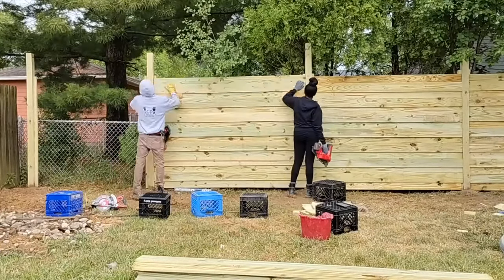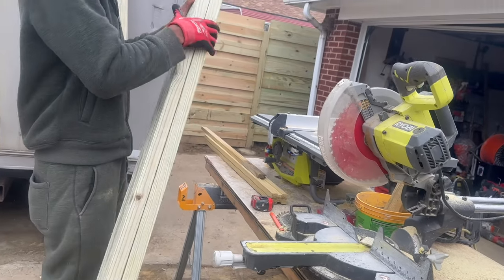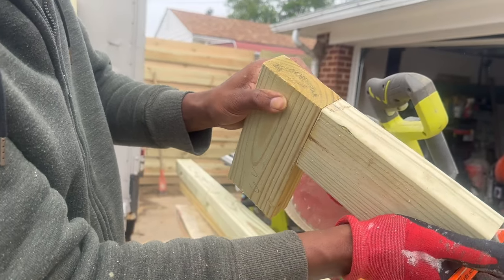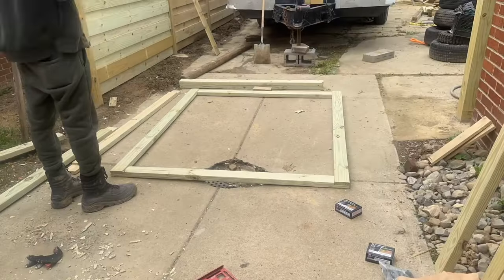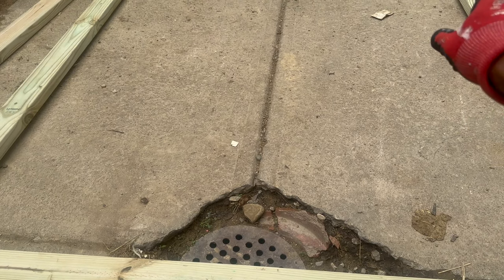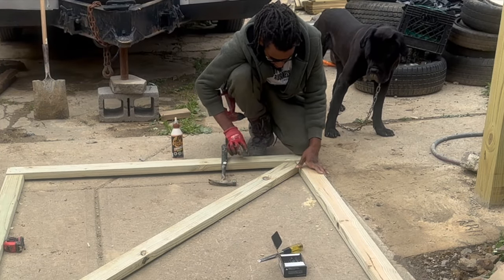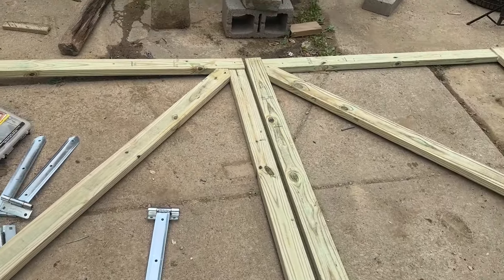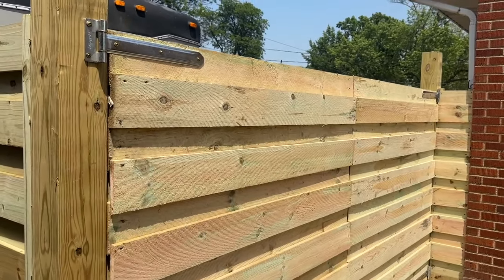Building a Custom Gate for a Wood Fence, Start to Finish Part 6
Building a DIY Heavy Duty Custom Gate for the new Wood Fence, Start to Finish, see how I did it! Here's the series link and details you need to know, read to the end...

Tools and Stuff (links shared to make it easy to find what we used and at no extra cost to you and may include Commission links that help support the channel)

Table Saw
Exterior Screws
Circular Saw
Airless Nail Gun
Air Nail Gun
Smaller Air Compressor
Bigger Air Compressor
Top Latch
Bottom Latch

Post Hole Digger
Post Level
Digging Bar
Wheel Barrow
Concrete Tool Kit

We are just sharing what we personally were able to do in hopes it will inform or help others. We take no responsibility for what you do with this information and can not be held responsible for any property or medical damages caused. You must DO YOUR OWN DUE DILIGENCE!

Also we are not financial advisors. Investing of any kind involves risk. While it is possible to minimize risk, your investments are solely your responsibility. It is imperative that you conduct your own research. I am merely sharing my opinion with no guarantee of gains or losses on investments.